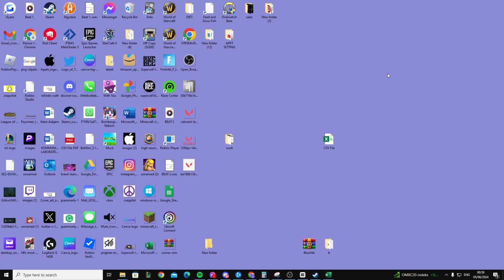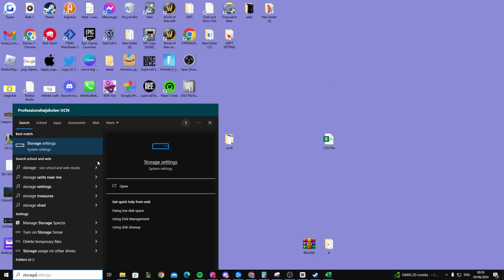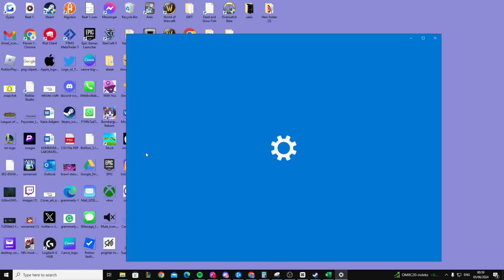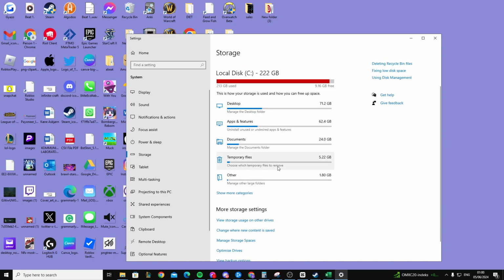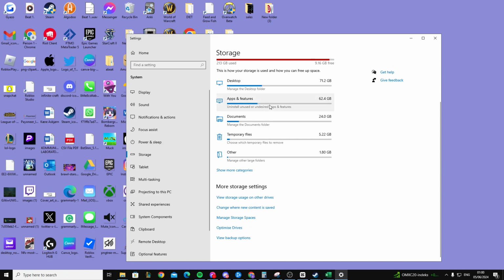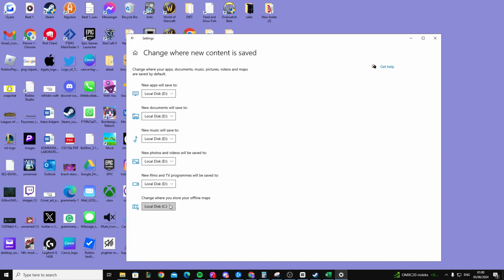How To Change Default Download Location On Windows 10 (2025)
In this video I'll show you how to easy and fast choose a new default download location on your windows or laptop. The method is very simple and clearly described in the video. Follow all of the steps & see how you can switch the download location to a new location!